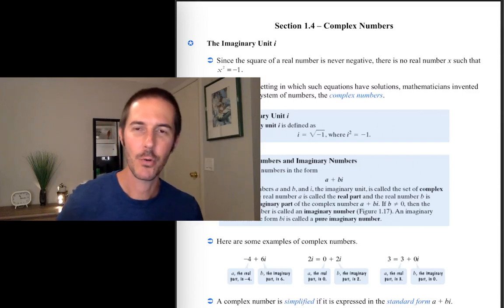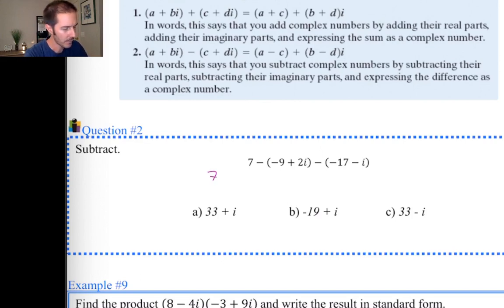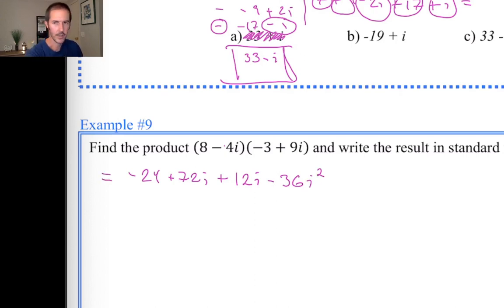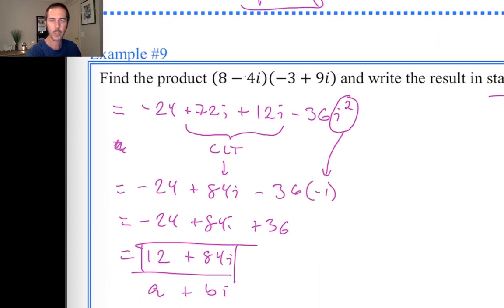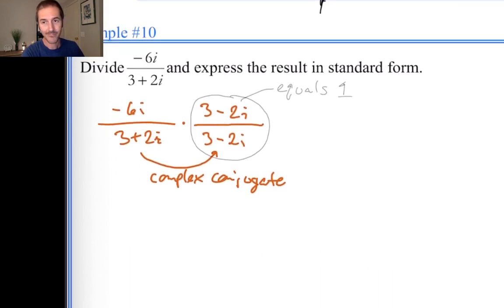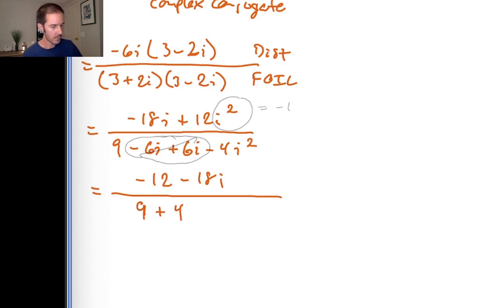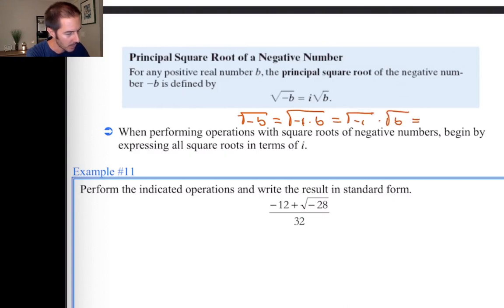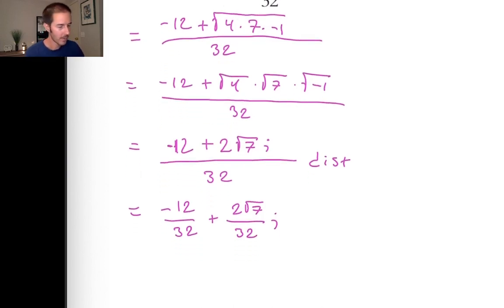Col Alg - 1.4 - Complex Numbers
Here I talk about the square root of negative one, the imaginary number, or unit, i.
I demonstrate addition, subtraction, multiplication and division of complex numbers.  For division, special attention is paid to the use of the complex conjugate a+bi and a-bi.
Finally is an example of simplification of a radical with a negative radicand.